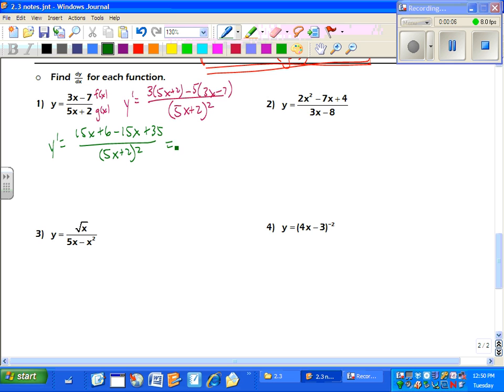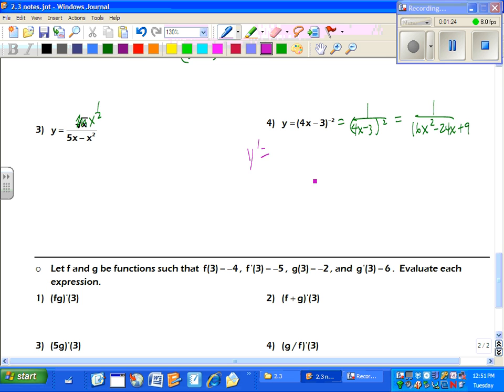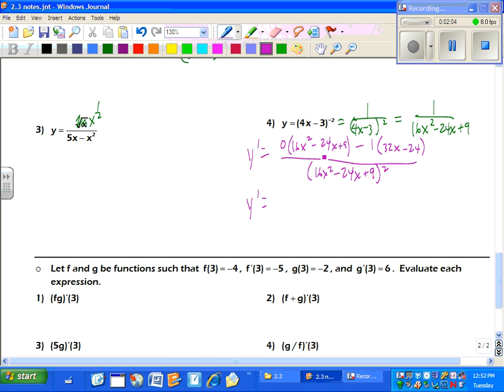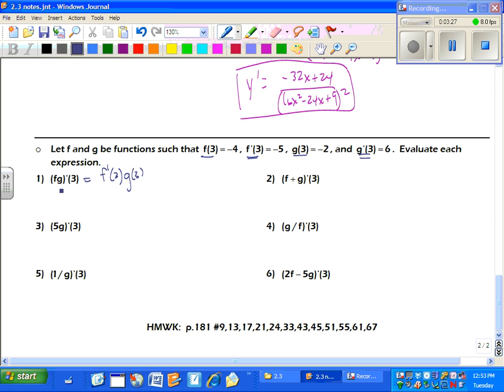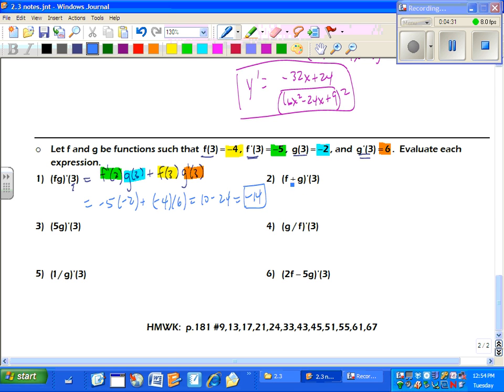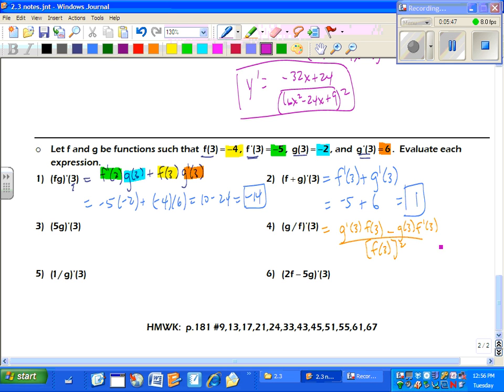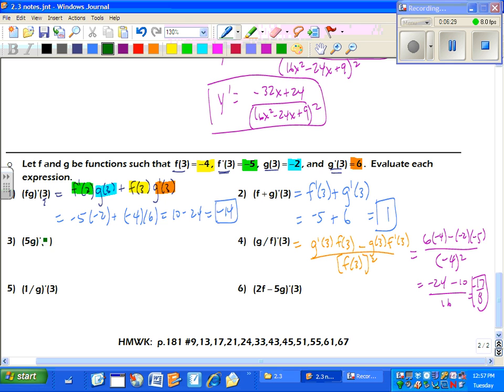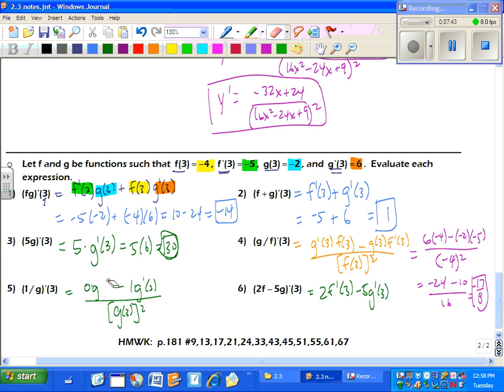Calculus 2 3 notes VIDEO part2